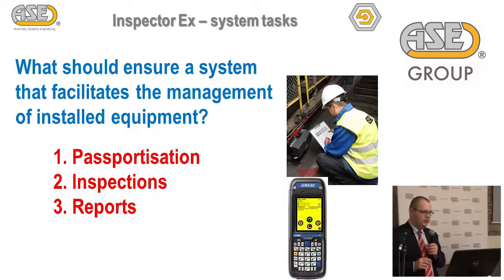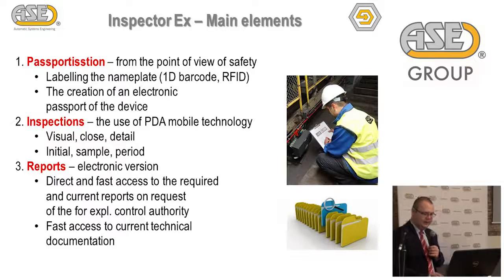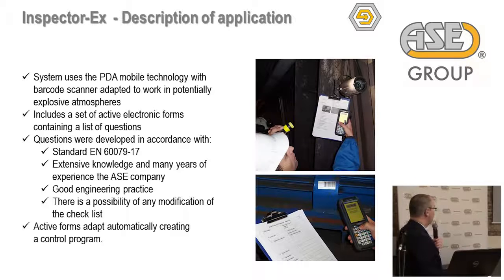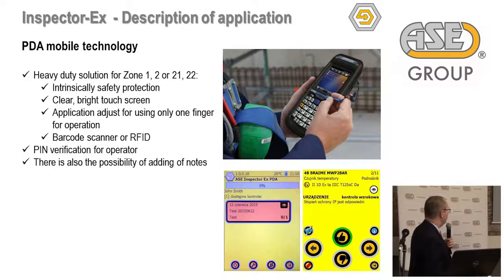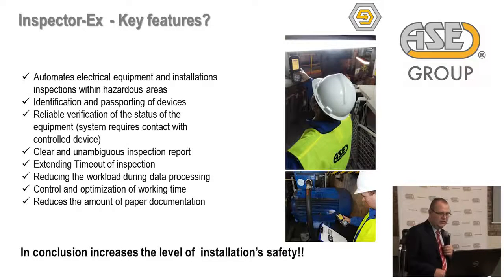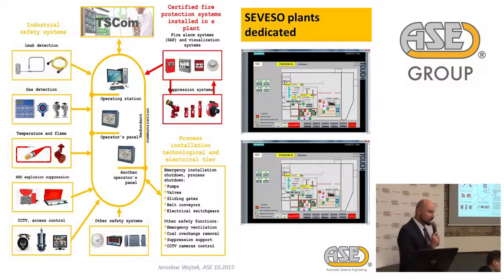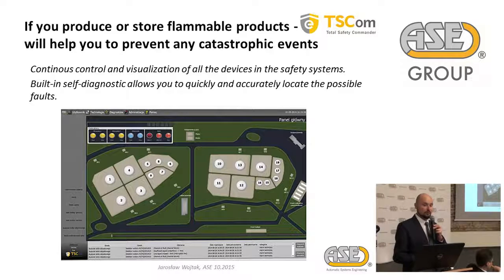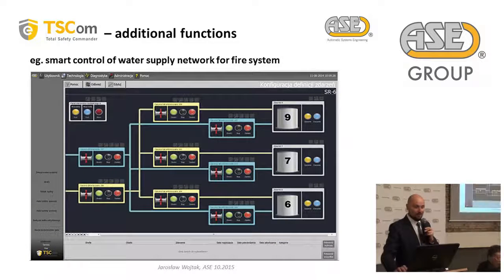ASE Baltic Seminaras 7 dalis ASE IT Systems for industry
ASE IT Systems for industry